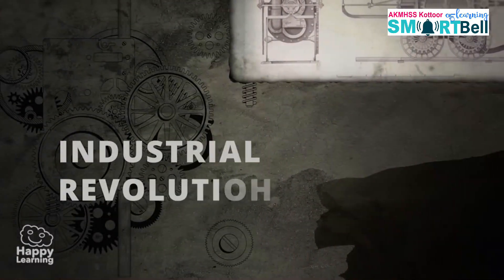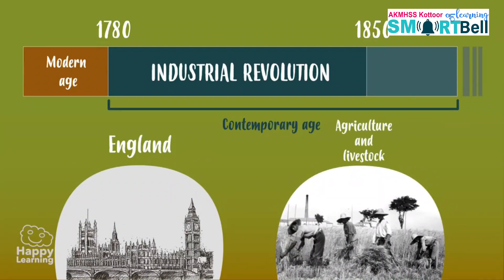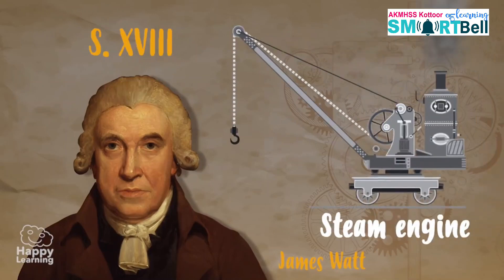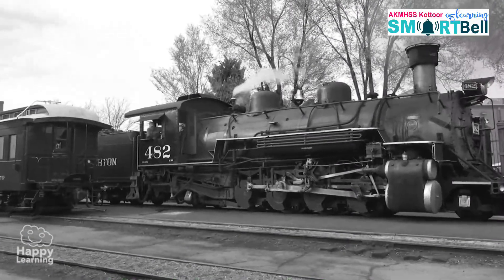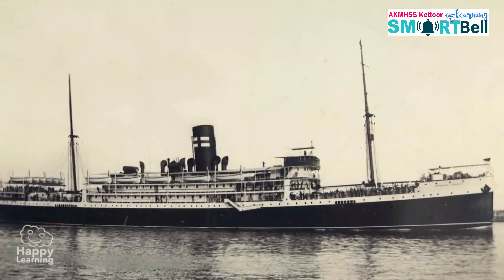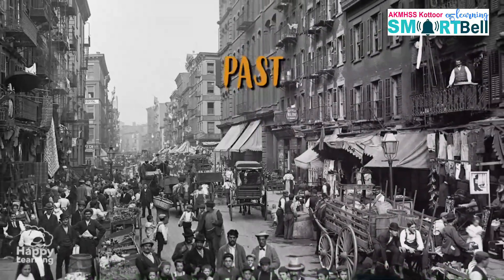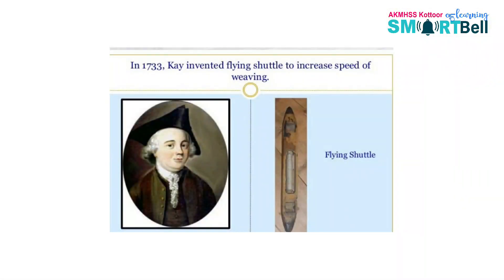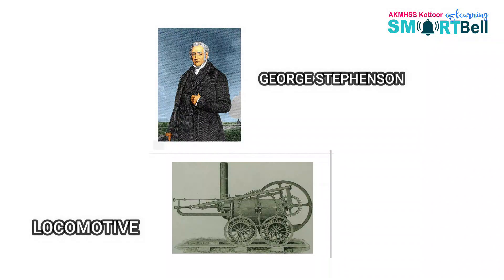7 th - SOCIAL SCIENCE - ENGLISH MEDIUM - PART - 03 - VANAJA TEACHER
Europe in Transition